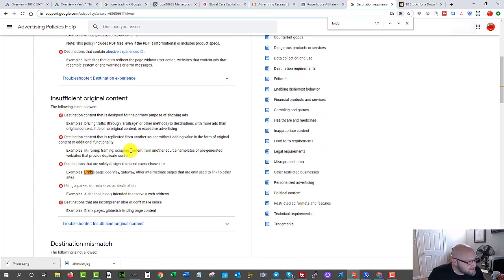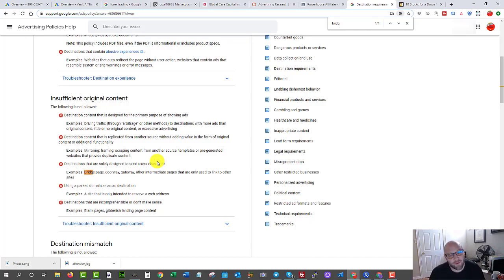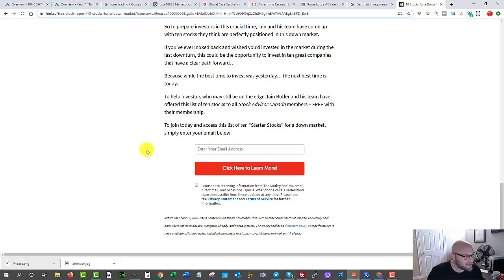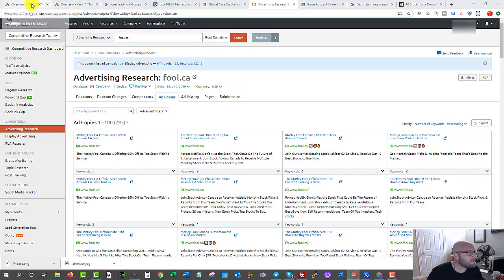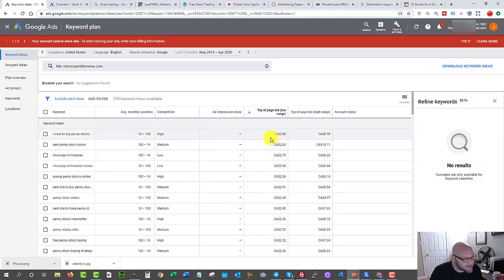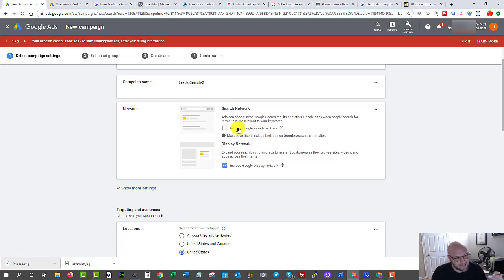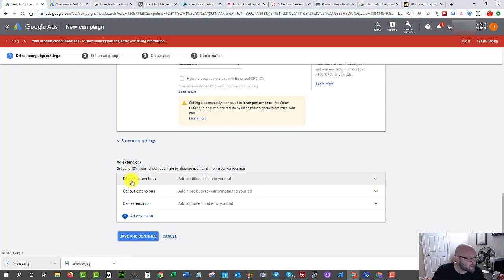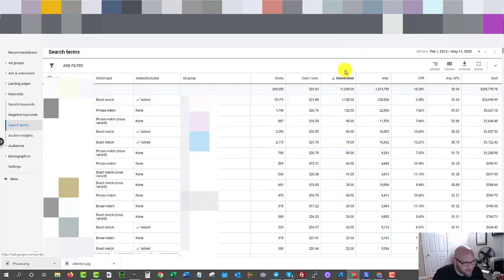How to Run Google Ads for Affiliate Marketing - $2,000,000 With Google Ads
See my exact AFFILIATE strategies that made me over $2,000,000 so far Using Google Ads for Affiliate Marketing.

I show how to get past the bridge page policy for gogole ads, and how to spy and find Google search ad examples for affiliate marketing. Easily spy on all of your competitors using the free SEMRUSH trial.

If you have been wondering how to use Google search ads for affiliate marketing then check out this video right until the end!